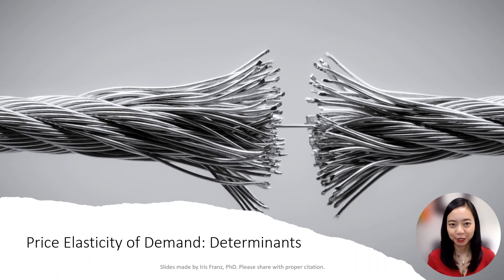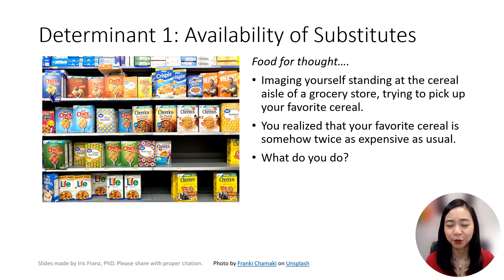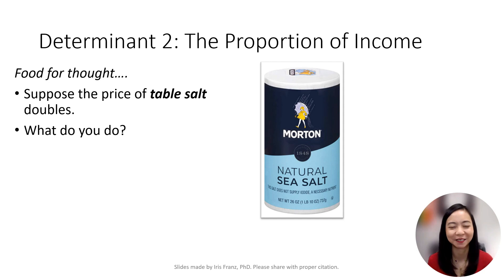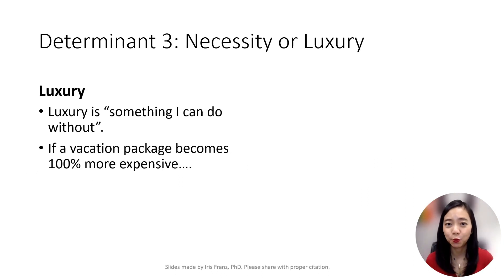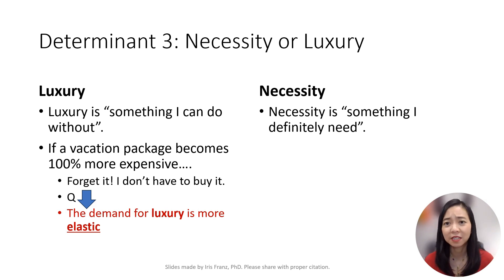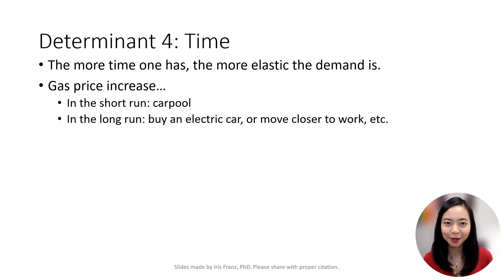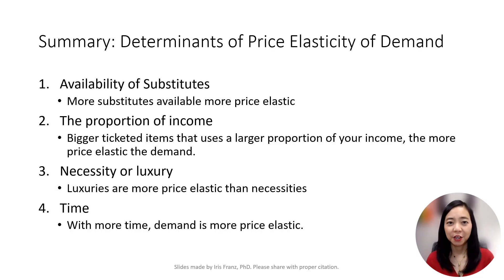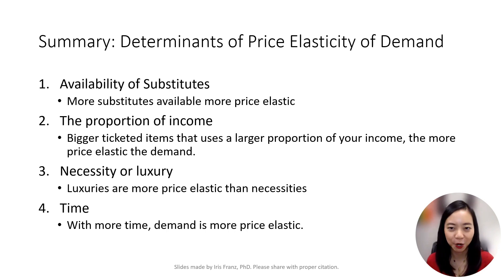Price Elasticity of Demand (5): Determinants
This clip illustrates the four determinants of price elasticity of demand; namely, the availability of substitutes, proportion of income, luxury or necessity, and time.